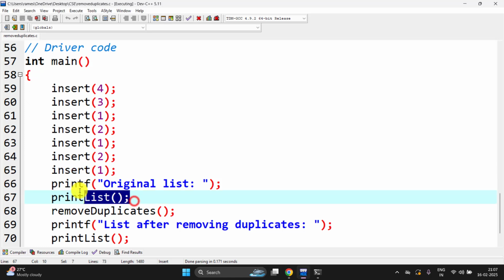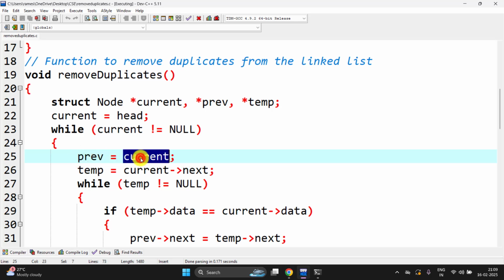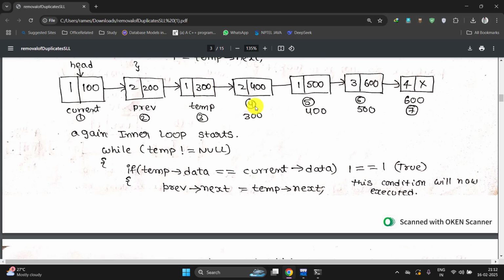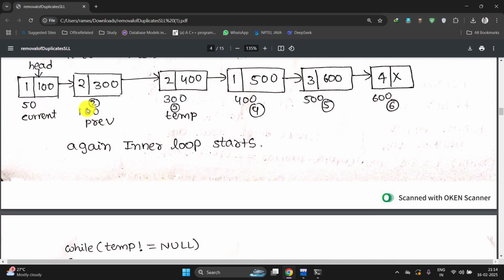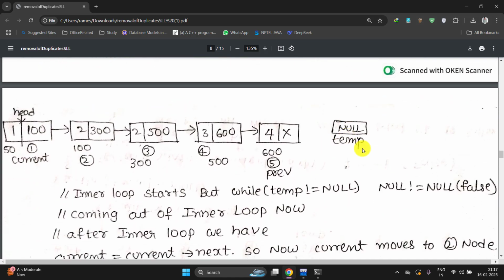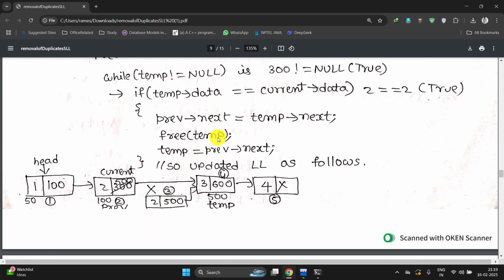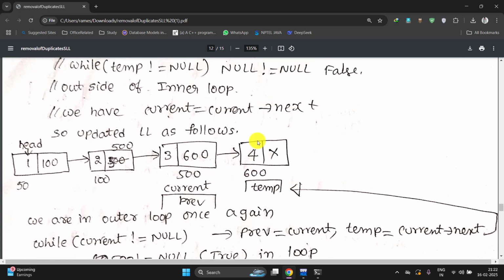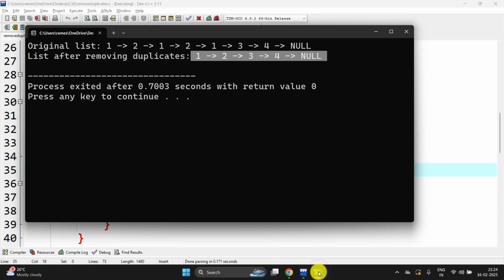Remove the duplicate elements from unsorted Linked list in C Programming || Data Structures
Hello All,
In this video i have discussed how to remove the duplicate elements in linked list